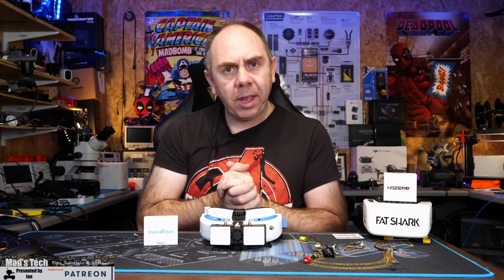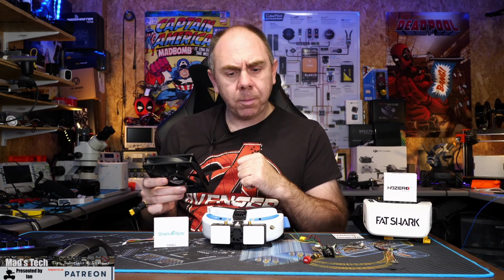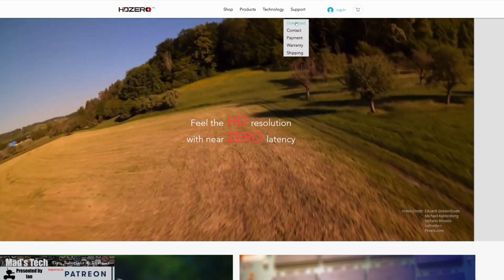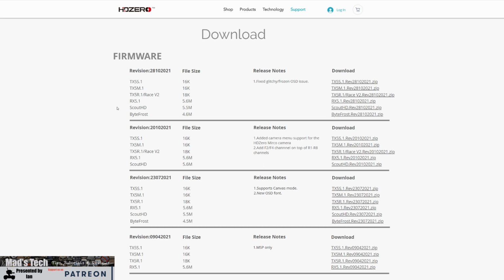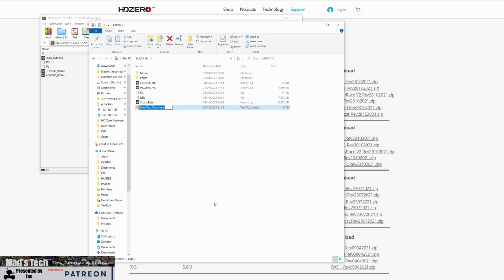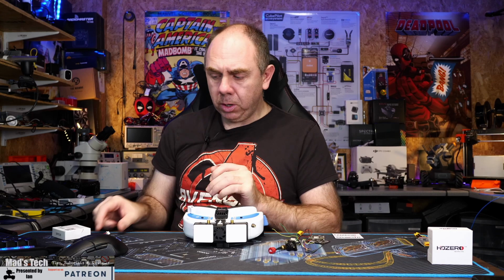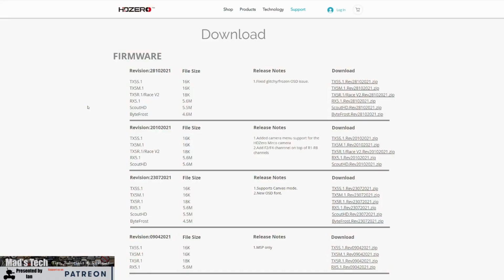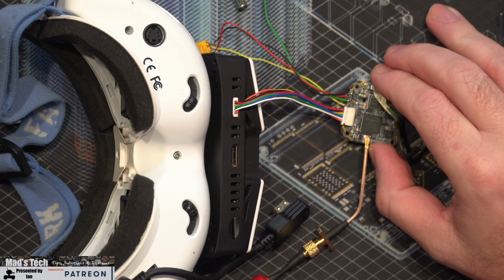HDZero Digital FPV - Full Firmware Update Tutorial (Shark Byte)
A full tutorial on how to update the firmware on HDZero Digital FPV System for the Goggles Module, Fatshark Scout HD and VTX. Second Video on How to recover from a failed update

I would also ask if you find my content helpful please consider supporting the channel via membership on Patreon or there are links here that we may receive a little commission on.

The following companies are supporters of the channel and we would not be able to make content without them.